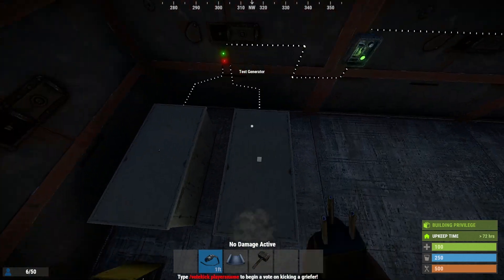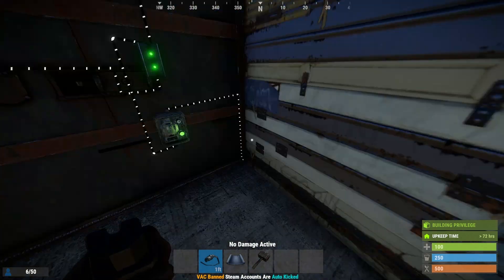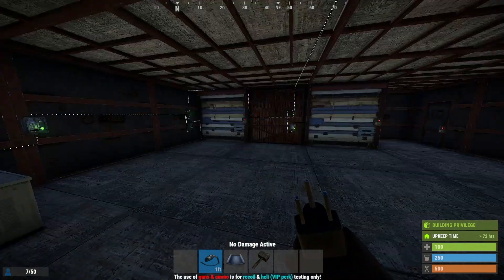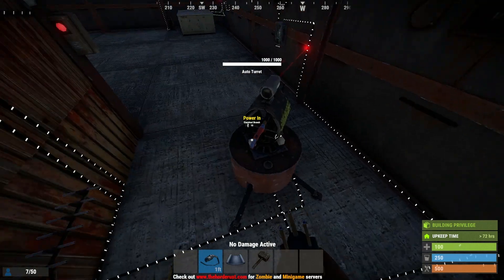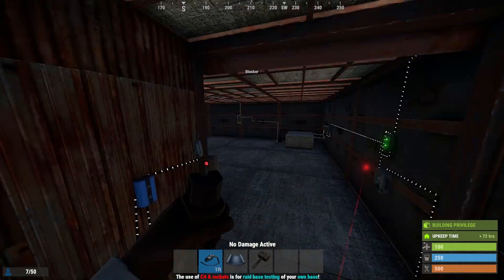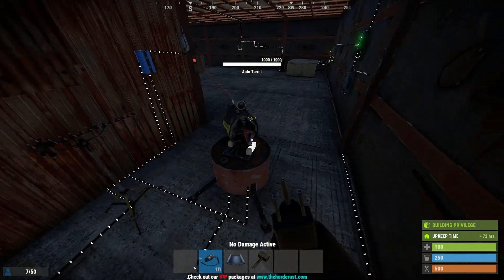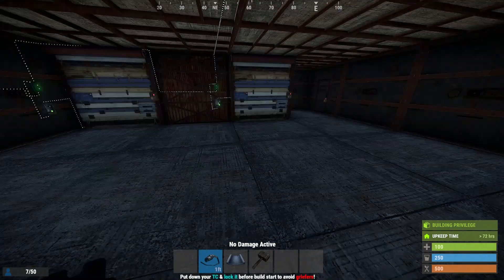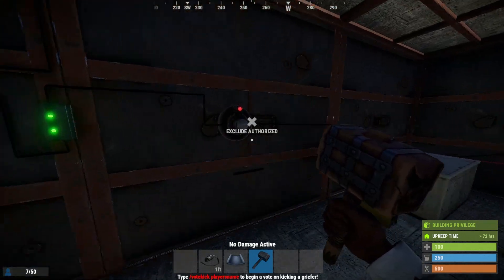Rust Electronics Tutorial - How to Setup A Simple Turret Circuit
In this video I demonstrate how to setup a simple electronic turret circuit using HBHF sensors and door controllers.